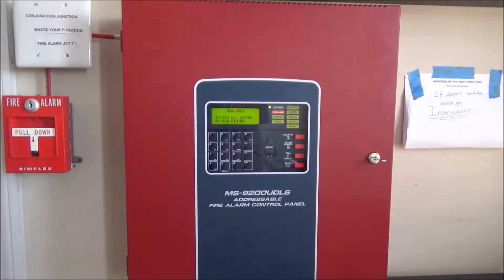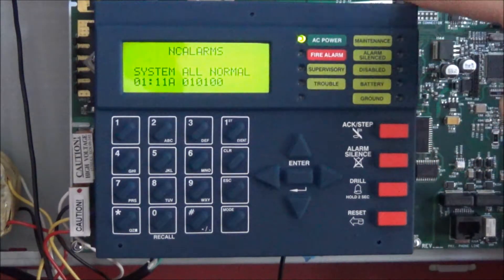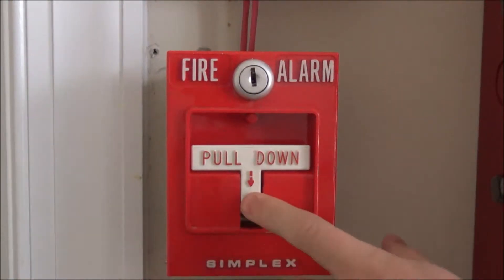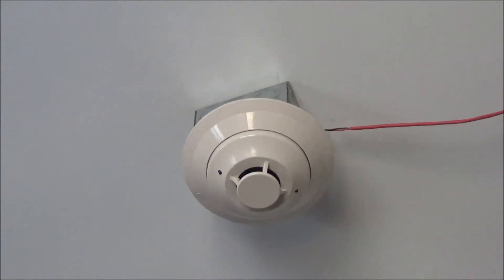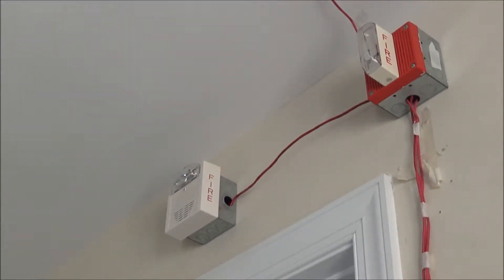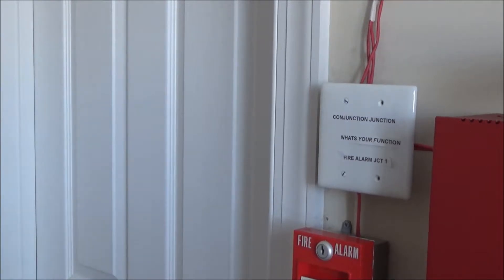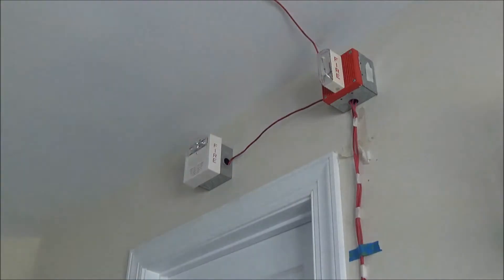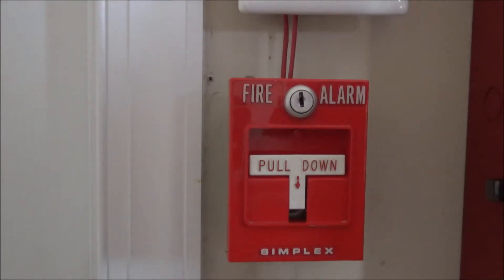Addressable System Test 1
Sorry if the quality is weird. I'm not quite sure if it's a problem with my laptop or what, but my video playback is incredibly off from what it should be. Will attempt to fix later. Anyway, here's System Test 1.